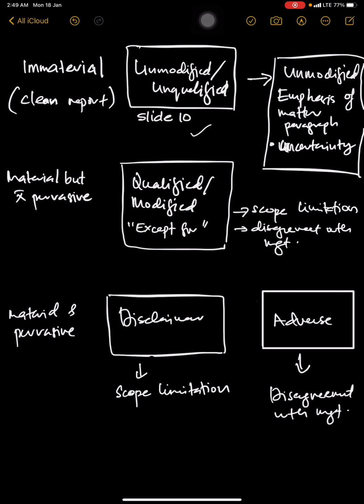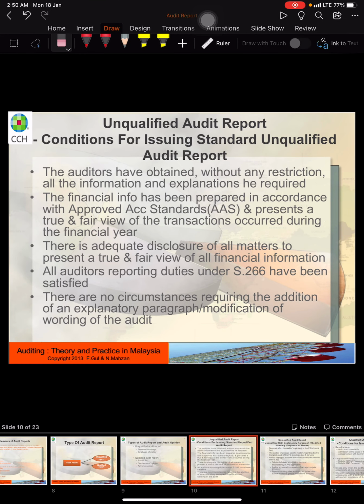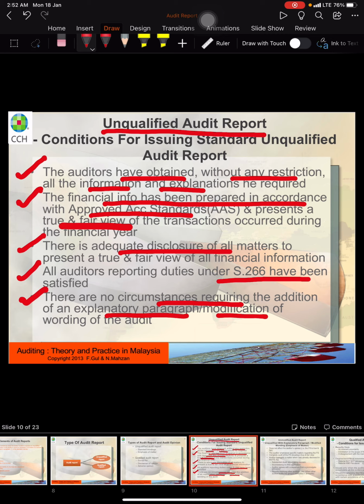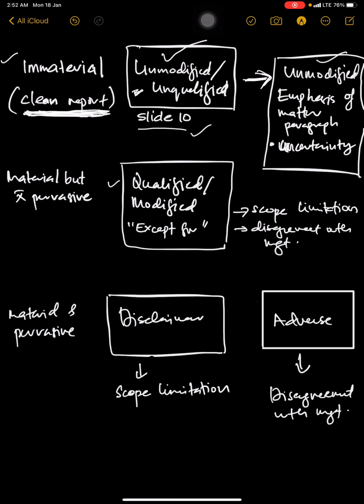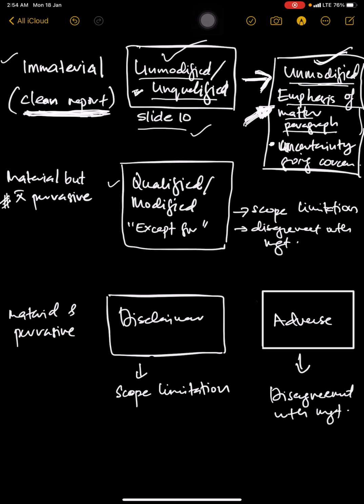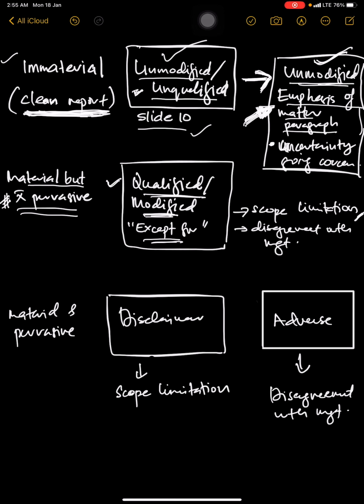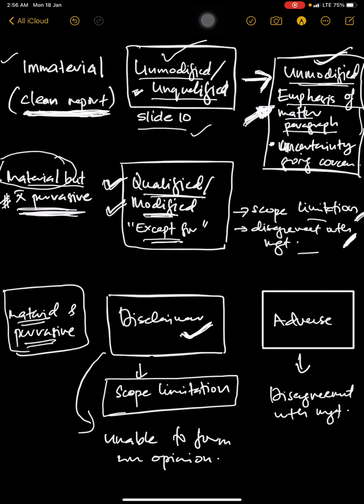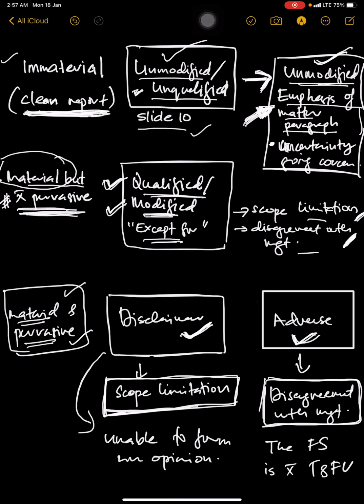AUD339 TYPES OF AUDIT REPORT